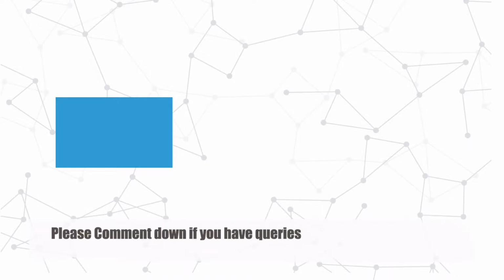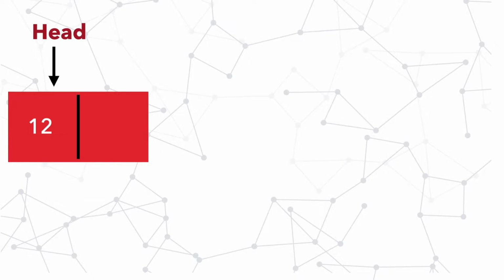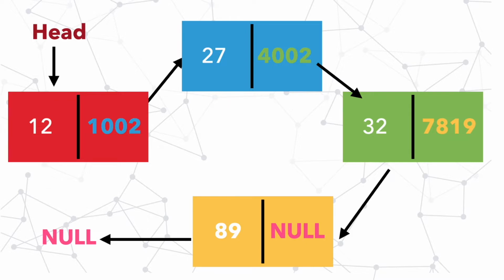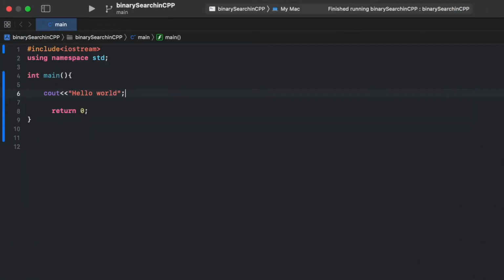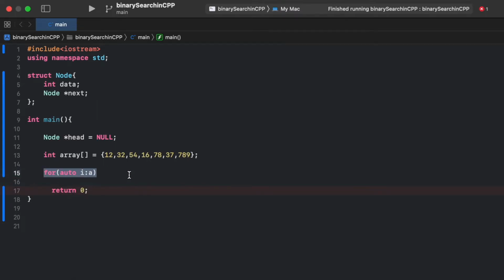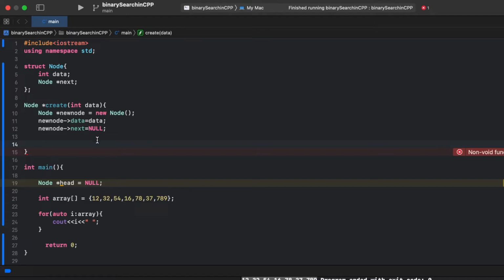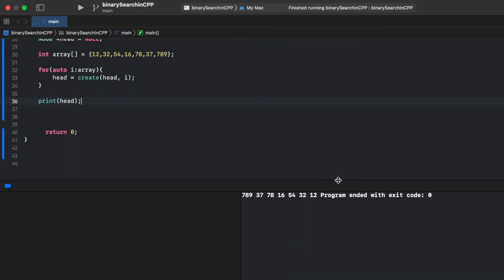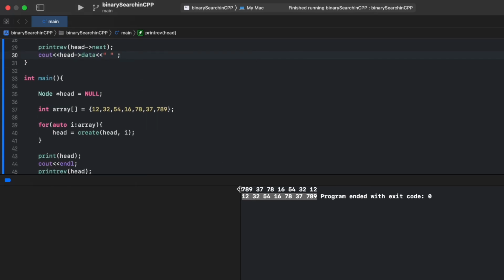Introduction To Linked List || Linear Data Structure || #2 || Developer Geeks Hub || by Rohit Singh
Chapter are down below:

0:00 Introduction to Developer Geeks Hub
0:34 Objective of the Session
07:21 Announcement
08:20 C++ Compiler
18:03 Next Session